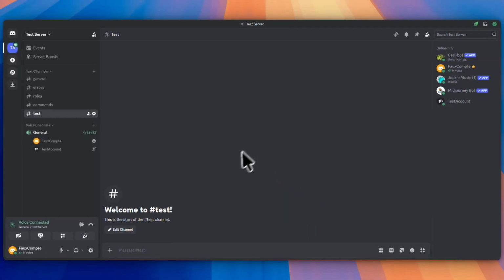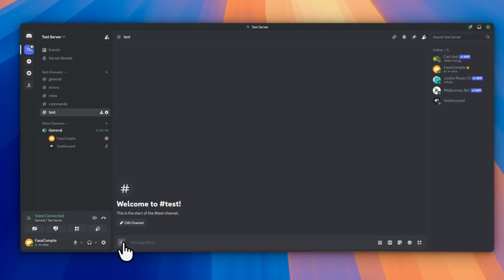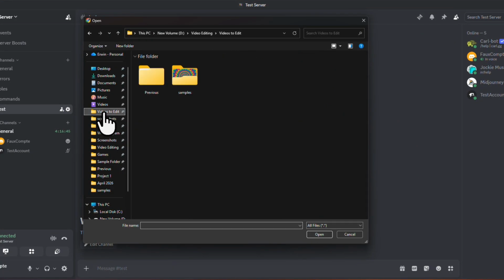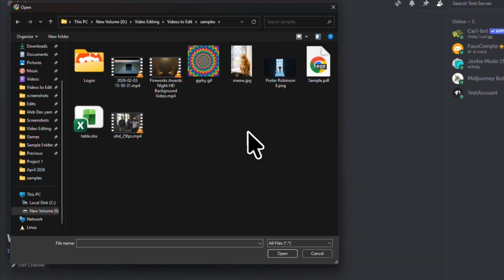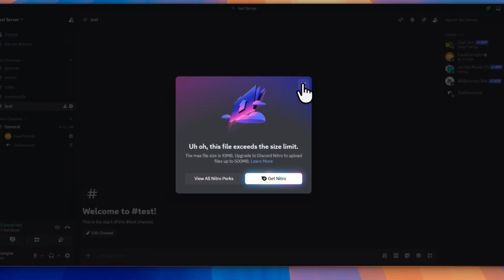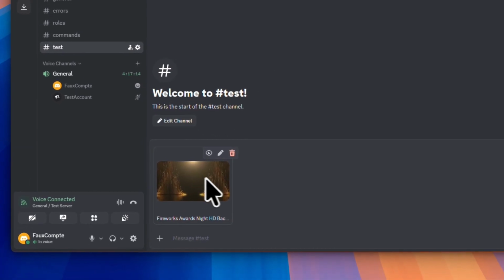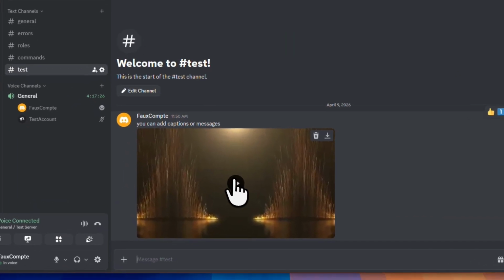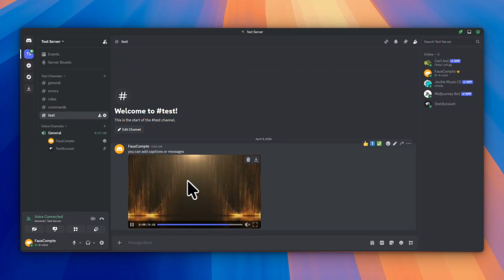How to Send Video on Discord (Step-by-Step Guide)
Here’s how to send a video on Discord step by step.

In this quick tutorial, you’ll learn how to upload and send videos on Discord in chats, DMs, and servers. This includes dragging and dropping video files, using the upload button, and understanding file size limits. Follow this simple guide to quickly share videos with others on Discord.